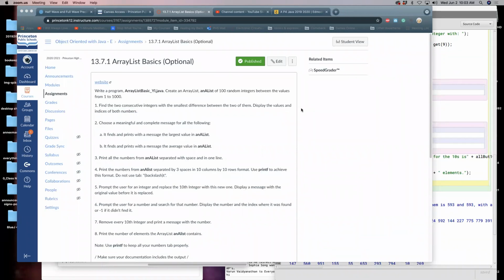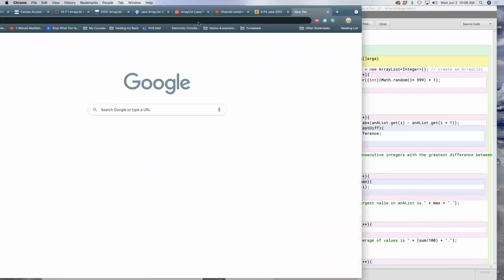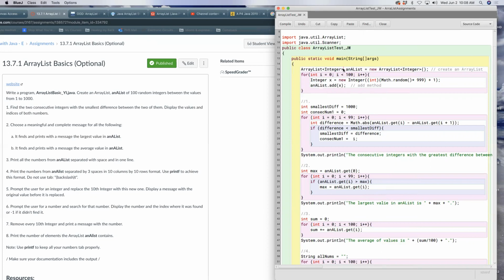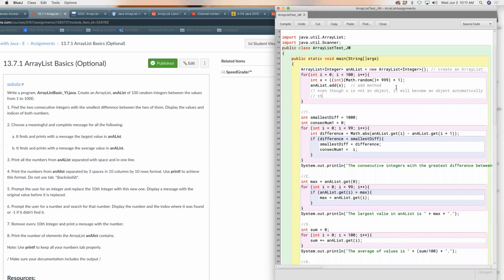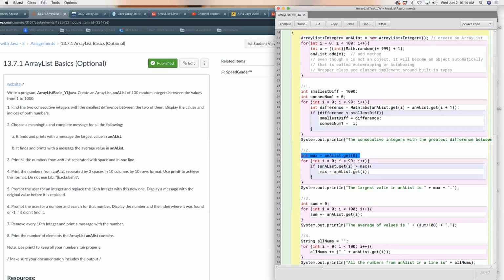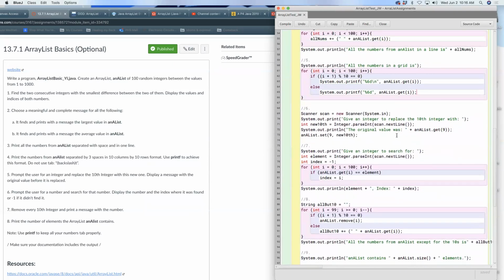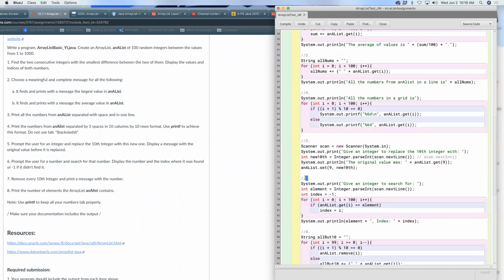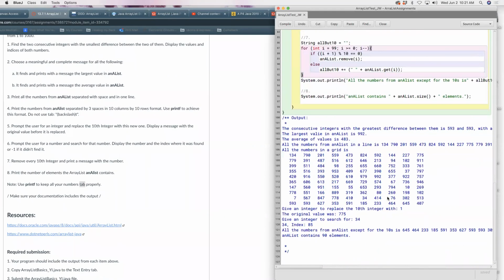Java ArrayList Intro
A short introduction to using ArrayList objects